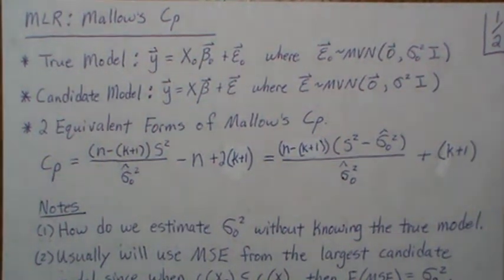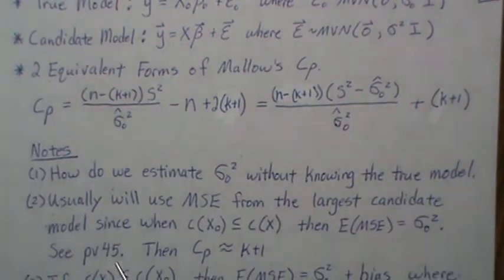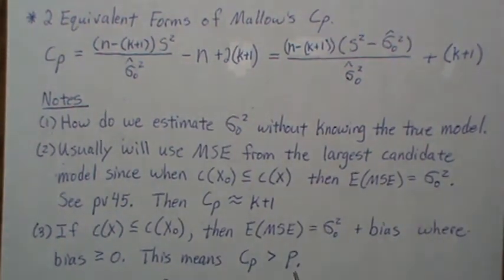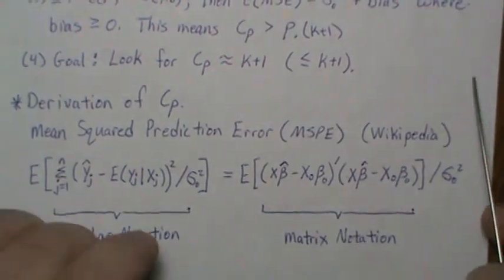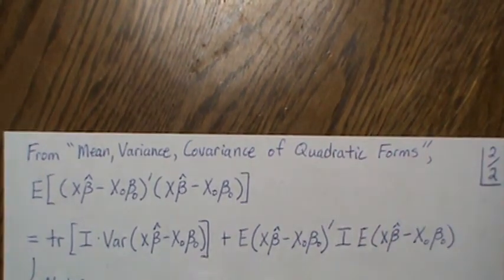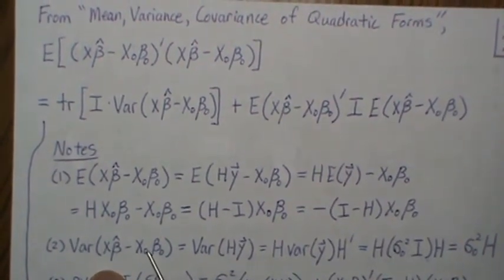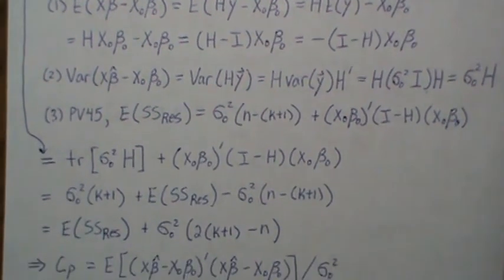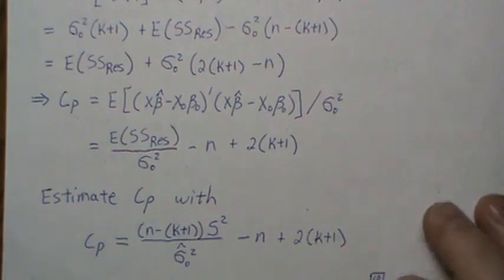Multiple Linear Regression: Mallow's Cp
Here we provide the intuition behind using Mallow's Cp to choose a candidate model that is best fitting. We also derive the formula for Cp.

To purchase this video or a PDF of the video. Please click on the following link.